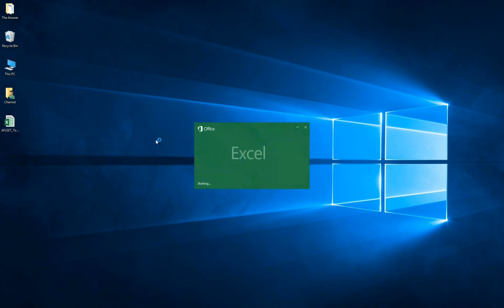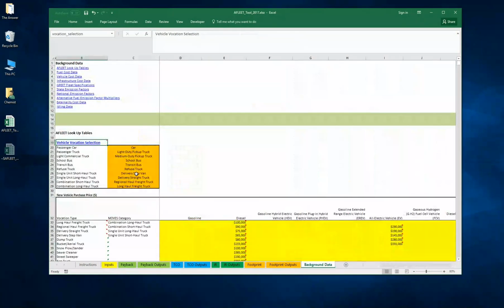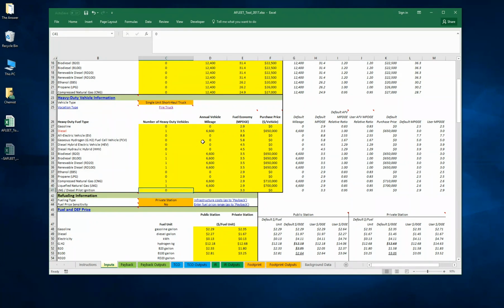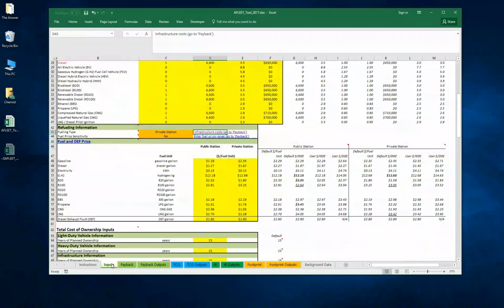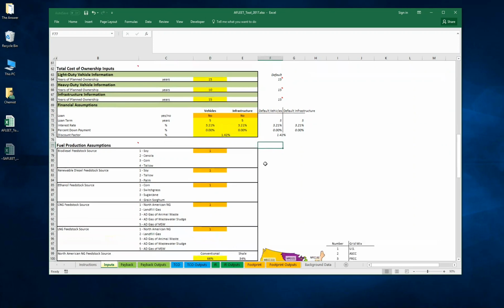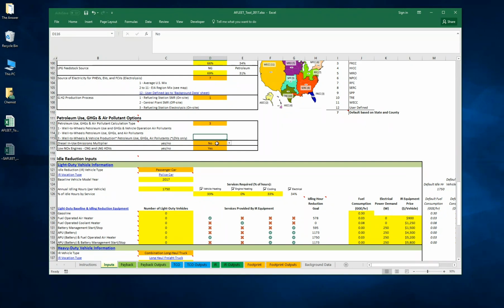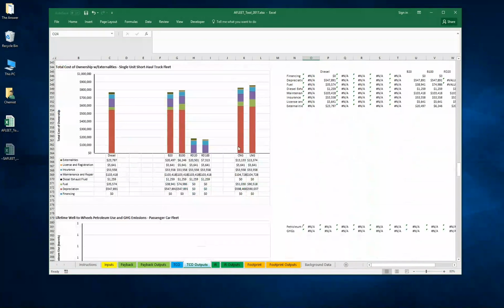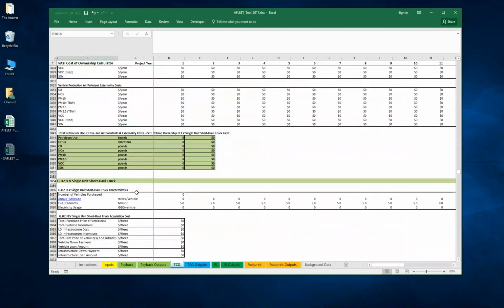AFLEET 2017 Tutorial - Total Cost of Ownership (3/5)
How to use the Total Cost of Ownership Calculator in AFLEET Tool 2017.

The Department of Energy's Clean Cities Program has enlisted the expertise of Argonne develop a tool to examine both the environmental and economic costs and benefits of alternative fuel and advanced vehicles. Argonne National Laboratory has developed the Alternative Fuel Life-Cycle Environmental and Economic Transportation (AFLEET) Tool for Clean Cities stakeholders to estimate petroleum use, greenhouse gas emissions, air pollutant emissions, and cost of ownership of light-duty and heavy-duty vehicles using simple spreadsheet inputs.

Tutorial created by Stephanie Taylor